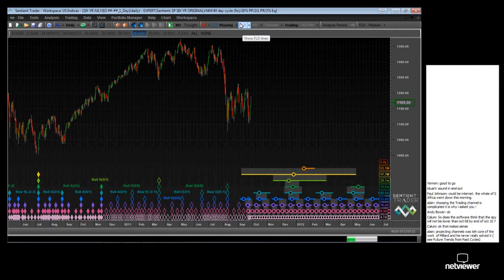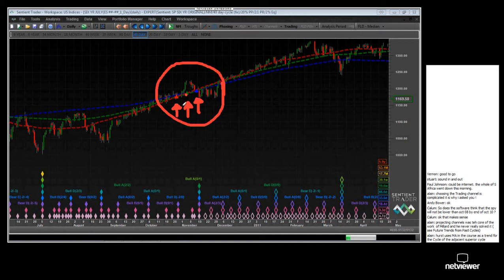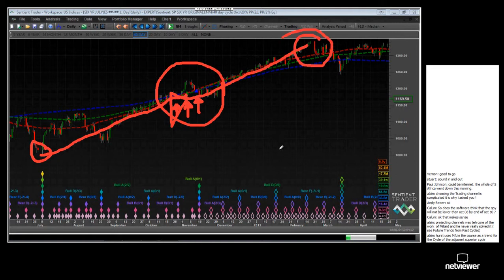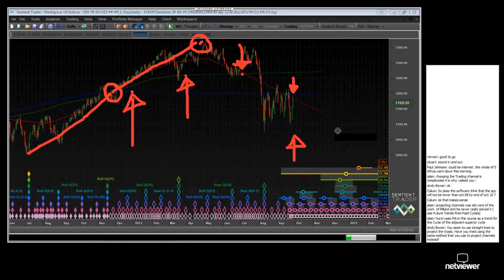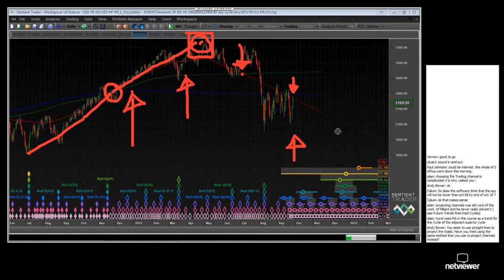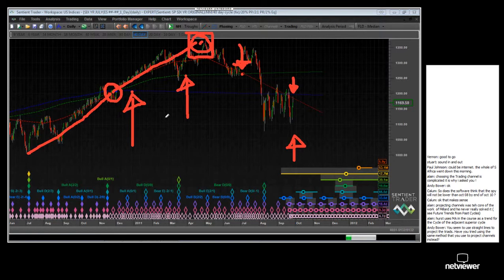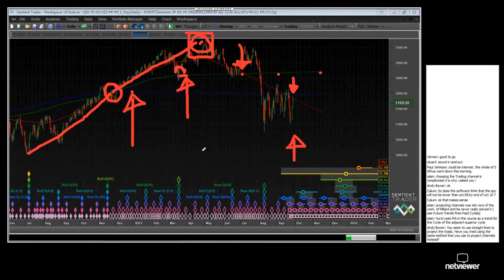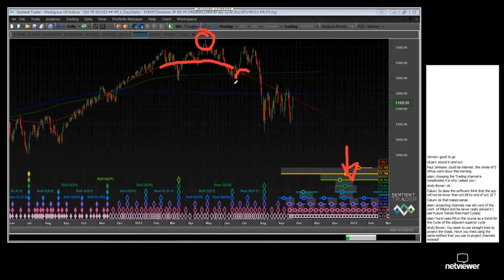Trader Chat 28 September 2011 Part Five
Part Five of the seventh Sentient Trader Chat held on 28 September 2011